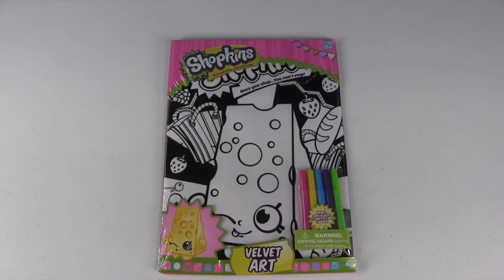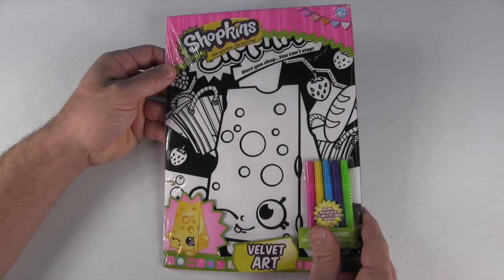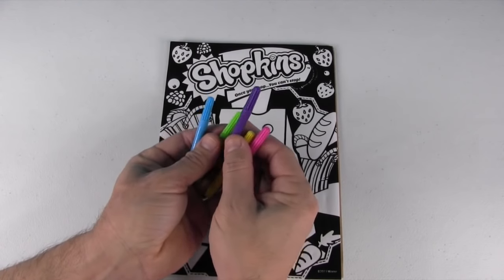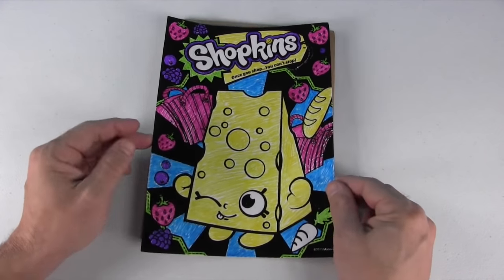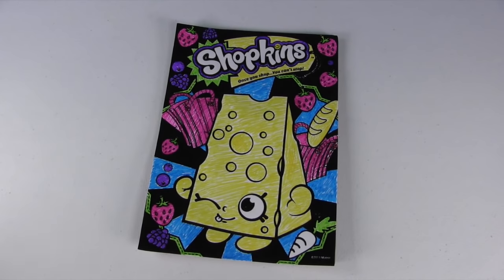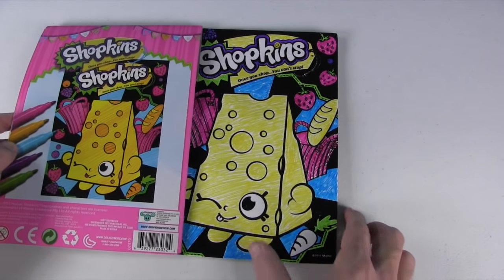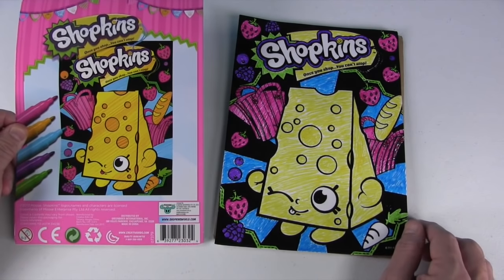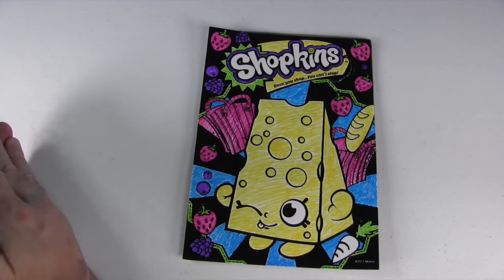Shopkins Dollar Tree Velvet Art Coloring Poster | Color With Paul | PSToyReviews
Hi, Paul and Shannon here and we love to open and review all kinds of kids toys on our channel including blind bags & surprise mystery eggs.  You guys said you wanted Paul to color our Shopkins Chee Zee Dollar Tree poster so here you go.  Let's watch as this gets colored in.  So cool.

paulandshannonstoyreviews @ nc.rr.com